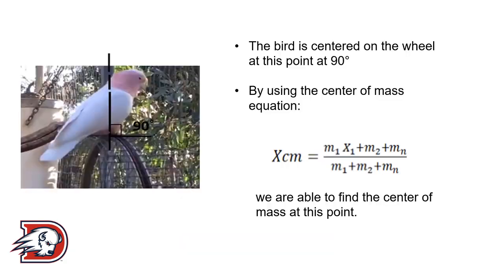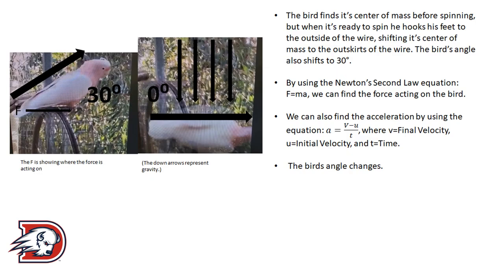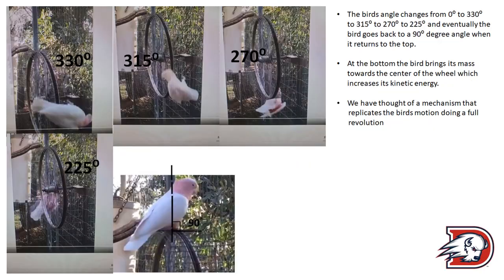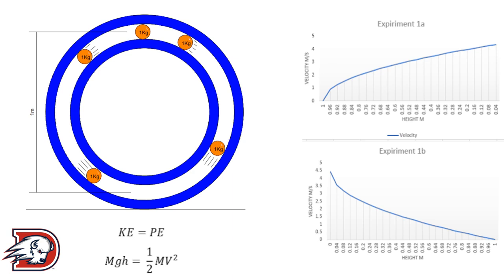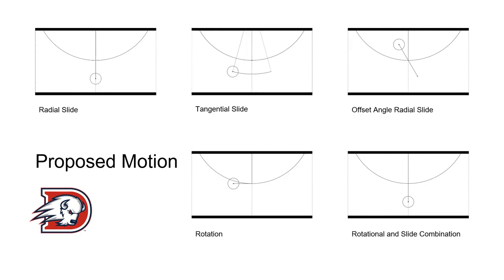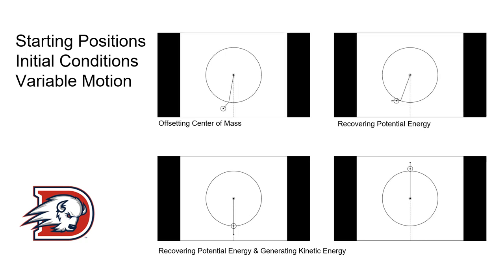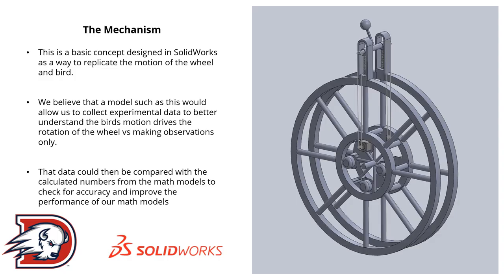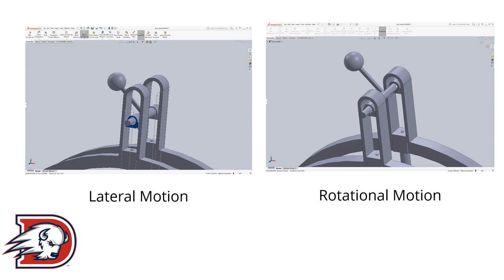SCUDEM V Spinning A Wheel SIMIODE Challenge Using Differential Equations Modeling Team 1029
Team Members:
Lacie Keitz, Dixie State University, St. George UT USA
Neil Storey, Dixie State University, St. George UT USA
Cameron Willie, Dixie State University, St. George UT USA

Coach:
Vinodh Chellamuthu, Dixie State University, St. George UT USA